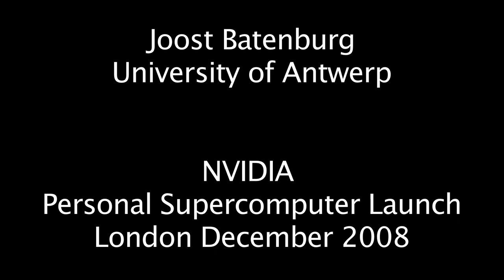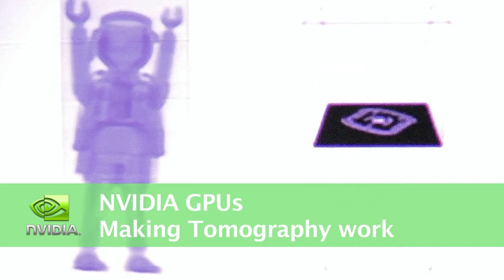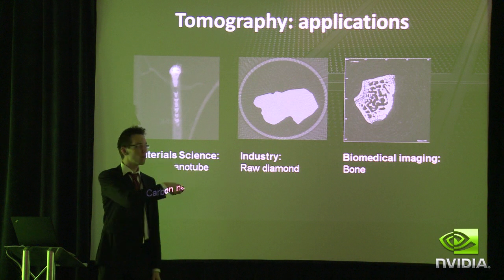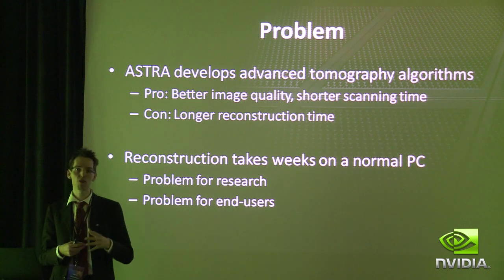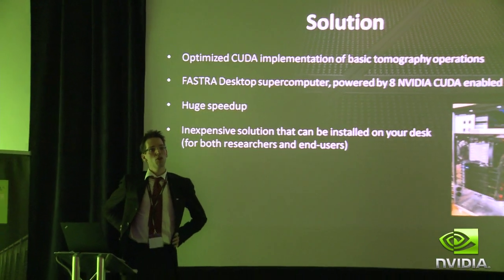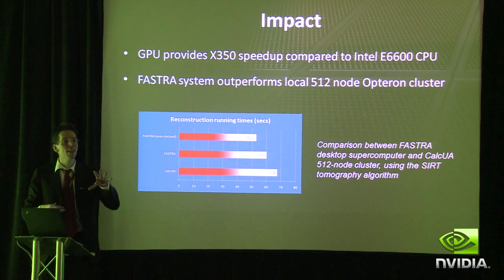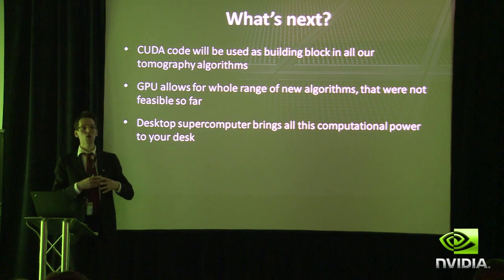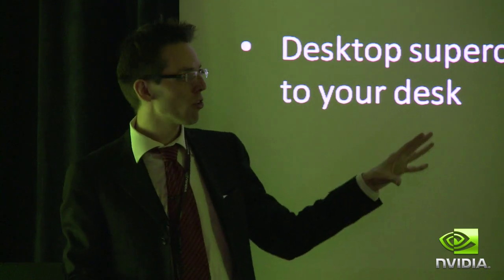Tomography Research, CUDA and TESLA Personal Supercomputing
Joost Batenburg discusses how the University of Antwerp is researching and has already developed practical uses for Tomography using CUDA Technology in industries from Medical Science Imaging and cutting diamonds in order to maximise yields to observing nano structures in 3D.